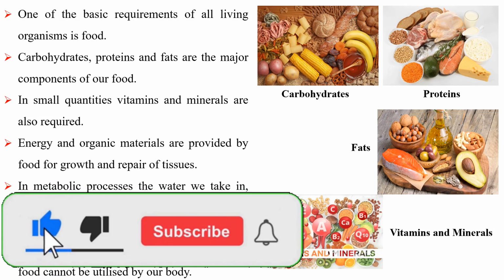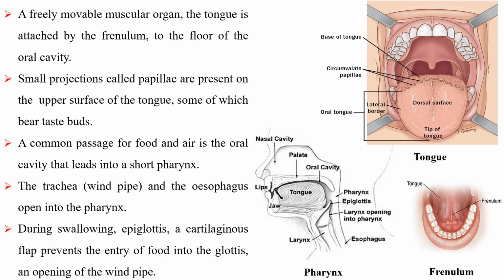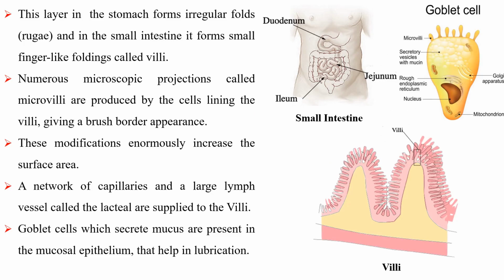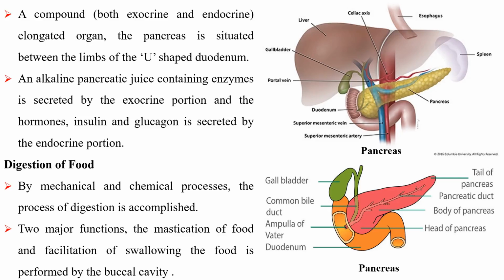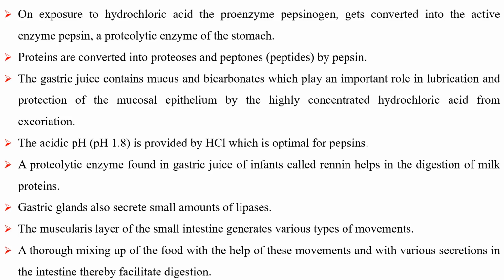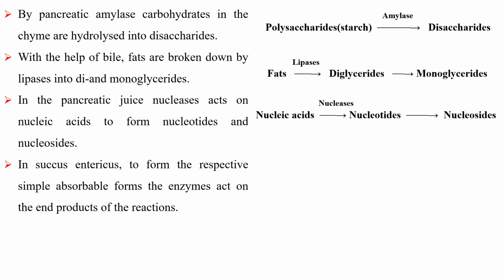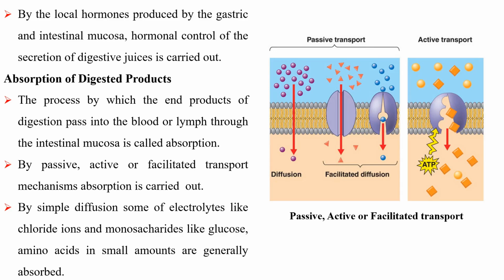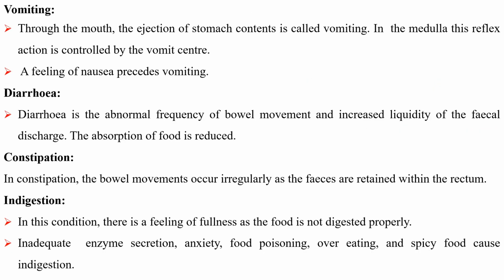Digestion and Absorption/ PUC I